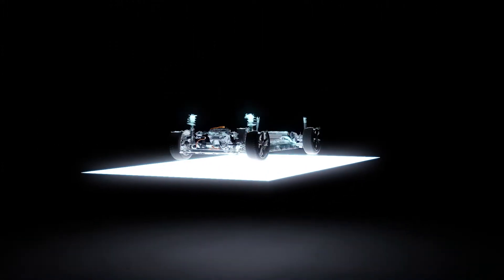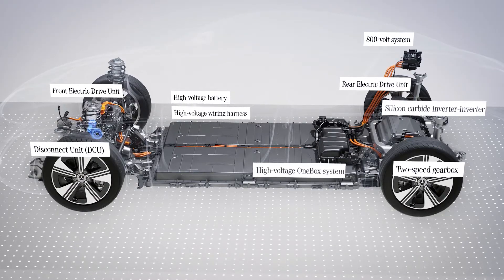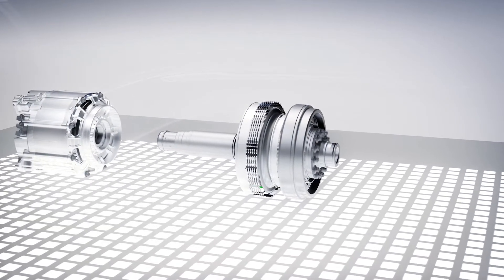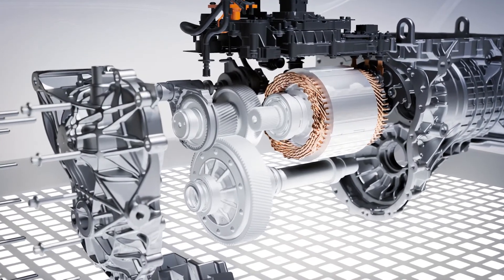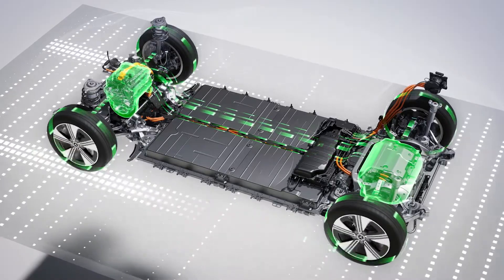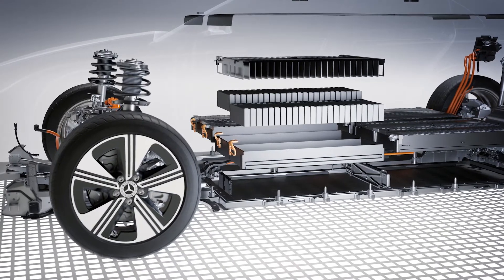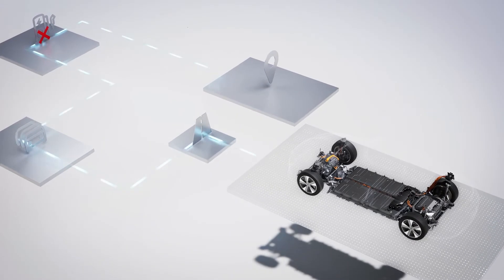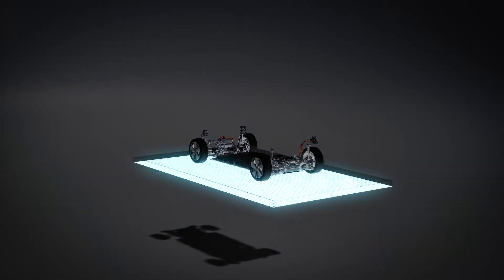Mercedes-Benz CLA 2025 as a highly efficient electric car (HD animation speaker)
Insight Mercedes-Benz – Drivetrains & Efficiency: the next step towards the electric future

Electric drive: The new drivetrain incorporates many years of Mercedes-Benz engineering excellence. The electric drive unit (Electric Drive Unit - EDU 2.0) of the upcoming all-electric MMA (Mercedes-Benz modular architecture) models represents the first manifestation of a new generation of electric drive units from Mercedes-Benz. At the same time, it brings the drive technology of the VISION EQXX with 800-volt system and silicon carbide (SiC) inverter to the compact class. The compact, 200 kW electric drive unit with a permanently excited synchronous motor (PSM) on the rear axle was developed entirely in-house by Mercedes-Benz engineers. The high-performance power electronics are equipped with a SiC inverter for particularly efficient energy utilization. In addition, the 4MATIC models have an 80 kW drive unit on the front axle, also equipped with an SiC inverter.

Efficiency: The bottom line is that the electric drive, as demonstrated in the Concept CLA Class, aims for a WLTP range of over 750 kilometres. With battery-to-wheel efficiency of 93% on long journeys, it also offers outstanding ranges in real-world operation. The two-speed gearbox on the main drive at the rear axle not only boosts efficiency, but also enables highly dynamic driving performance.

Charging: Mercedes-Benz is using an 800-volt electric architecture for the first time. In conjunction with the premium version of the battery, this configuration enables high-power DC charging at up to 320 kW. In the Concept CLA Class, this would correspond to a range of up to 300 kilometres.

Battery: Customers can choose between batteries with two different cell chemistries for the MMA models. The cells of the premium version with a usable energy content of 85 kWh have anodes in which silicon oxide is added to the graphite. Compared to the predecessor battery with conventional graphite anodes, the gravimetric energy density is up to 20 % higher. At cell level, the volumetric energy density of the cell chemistry is 680 Wh/l. The use of raw materials has been further optimised.

Battery safety: The battery housing is part of the vehicle structure and is integrated into the crash concept. The battery, high-voltage (HV) cables and other HV components are designed and protected to meet the stringent safety requirements of Mercedes-Benz in the event of an accident. Mercedes-Benz has taken comprehensive precautions against thermal runaway with technical solutions for the new battery generation.

Endurance: Its focus on time efficiency has already earned a close-to-production prototype of the CLA a successful record drive: a pre-series model covered exactly 3,717 kilometres in 24 hours at Nardò in southern Italy.

Electric Software Hub (ESH): The Electric Software Hub (ESH), which opened in 2022, has played a key role in the development of the new generation of compact electric cars from Mercedes-Benz. This building at the Mercedes-Benz Technology Centre (MTC) in Sindelfingen brings together numerous software, hardware, system integration and testing functions under one roof.

#48-volt hybrid: Shortly after the launch of the all-electric models, the CLA will be available as a hybrid with 48-volt technology and an electric motor with up to 20 kW1 drive power. Thanks to energy recuperation and all-electric driving capability at urban speeds, this drivetrain is particularly efficient. This is enhanced by electric coasting at speeds of up to around 100 km/h. The electric motor and inverter are integrated into a new electrified eight-speed dual-clutch transmission (8F-eDCT). The combustion engine is a new FAME (Family of Modular Engines) four-cylinder petrol engine. The hybrid is initially available in three power levels at 100, 120 or 140 kW.